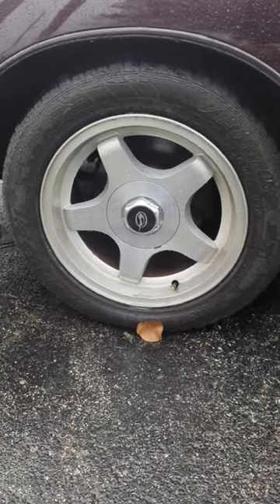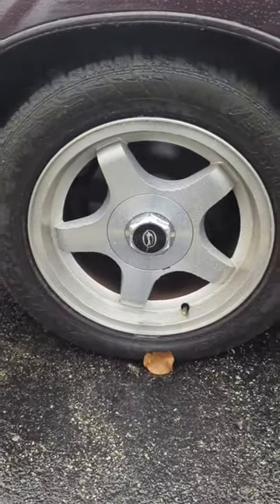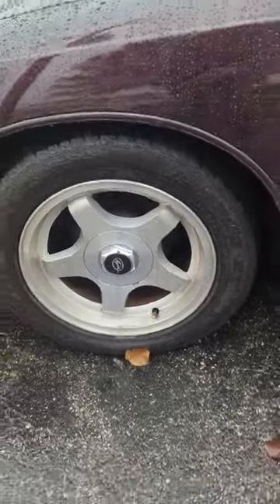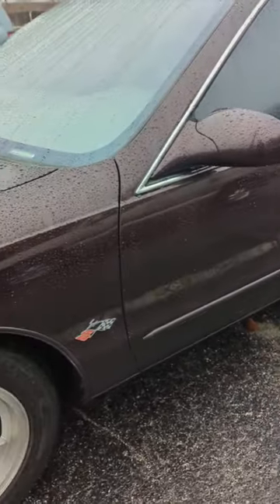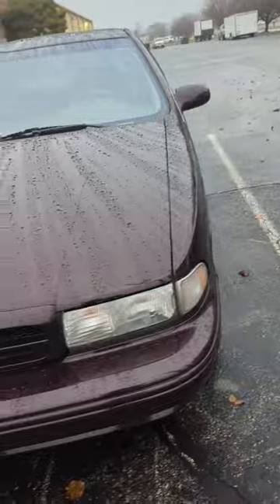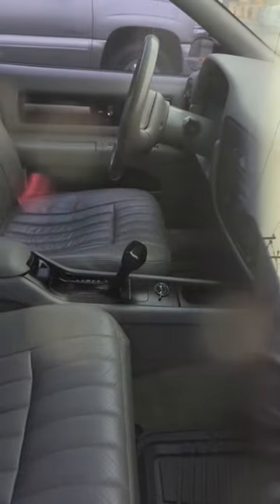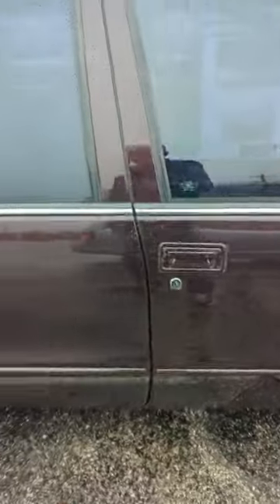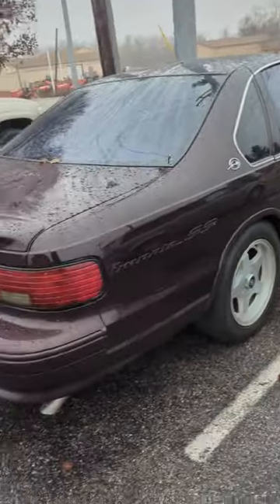1996 Chevrolet Impala SS going to be auctioned off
This highly sought after 1996 Chevrolet Impala SS will be going up for auction on December 19, 2022 at Lawson & Co in Danville, Indiana. The outside and inside look excellent. It just has 92k miles and probably garaged its whole life. And no it's not my Impala, and I don't represent the auction company either.